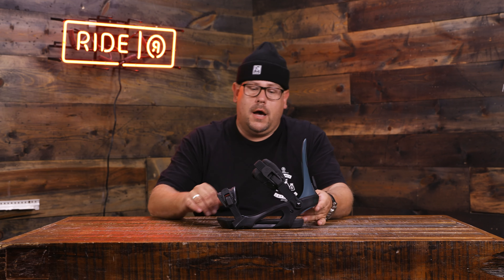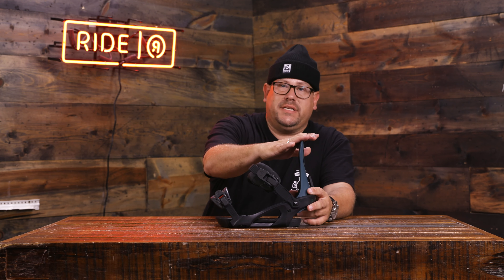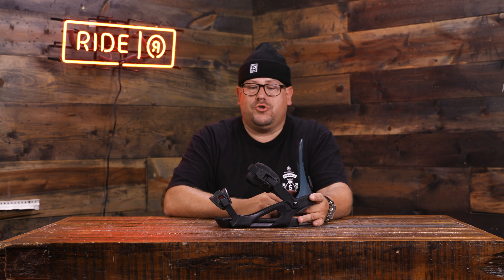19/20 Ride KS Bindings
Asymmetrical Stitched Ankle Strap is made from multi-density 3D padding and formed EVA. The injected polycarbonate Spectrum™ Chassis is lightweight and features a stance correct heel cup. Nylon Highback provides a mix of response and comfort. NEW! Linkage Ratchets provide smooth entry and exit. The KS is designed with a softer flex pattern for easy progression.